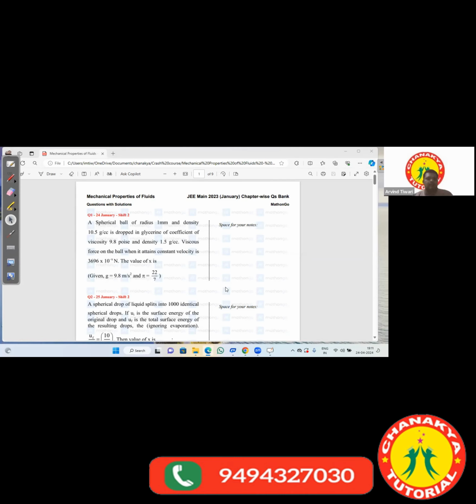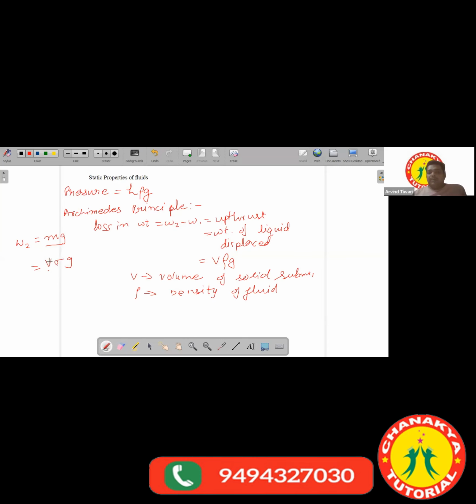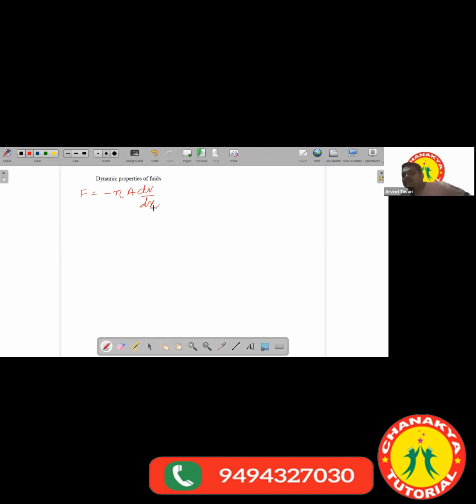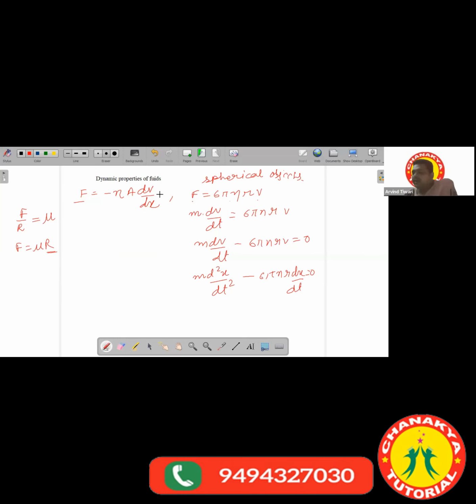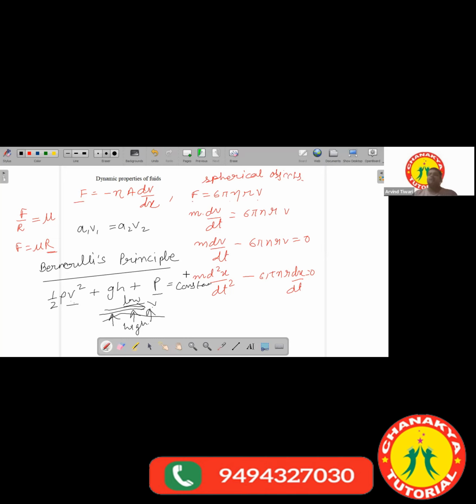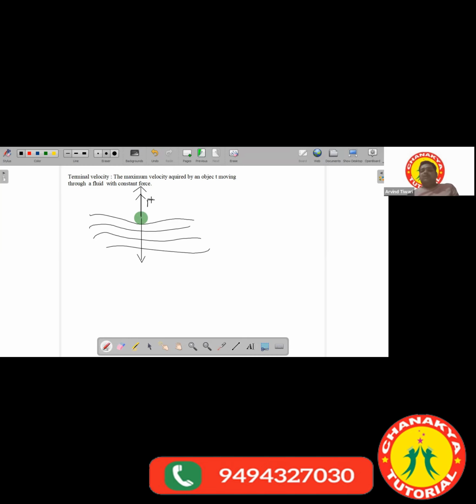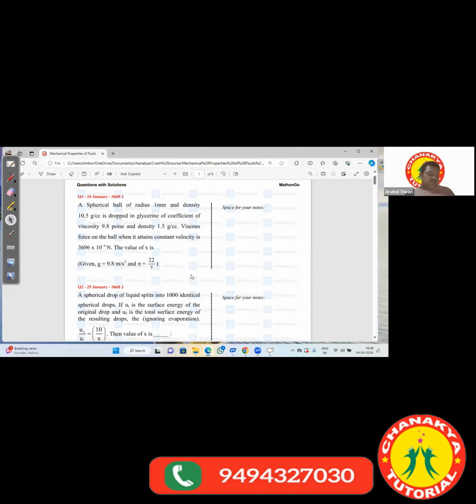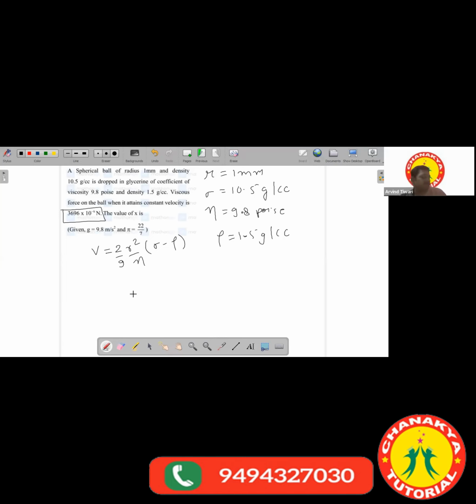Mechanical properties of fluids